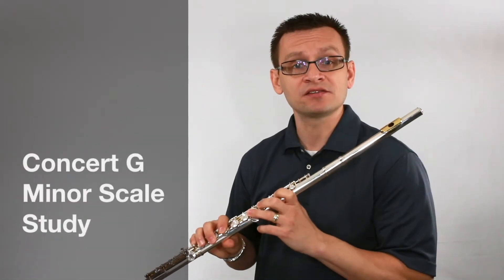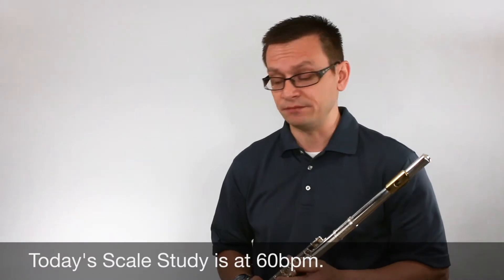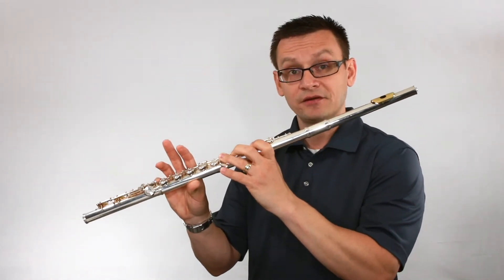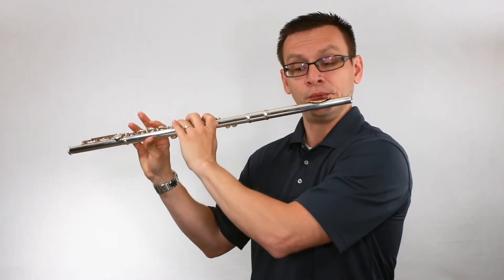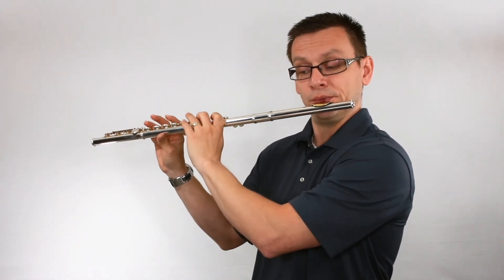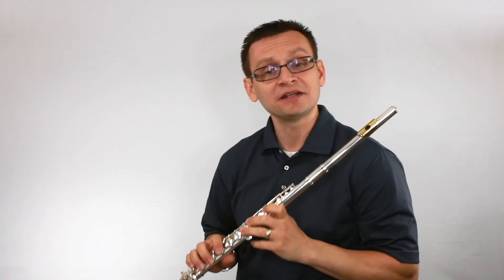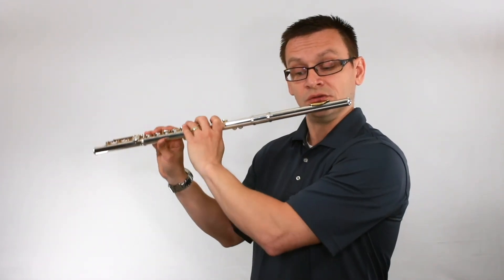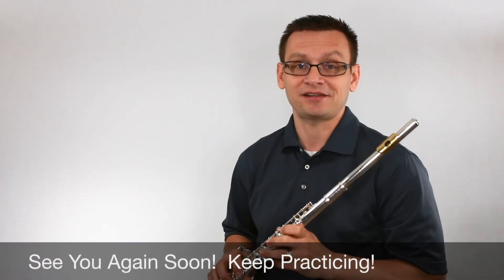Concert G Minor BASIC Flute Scale Study